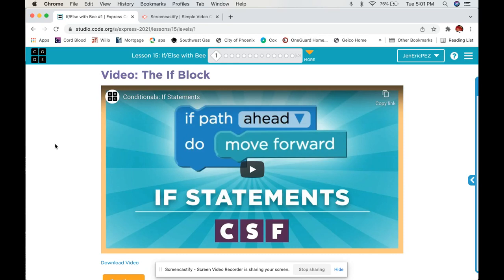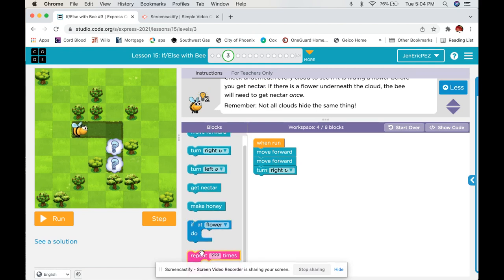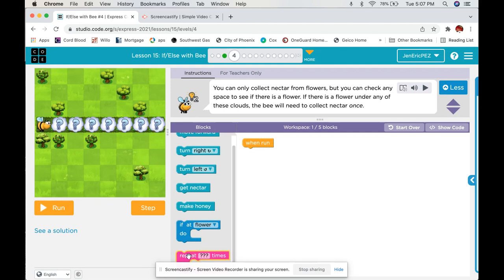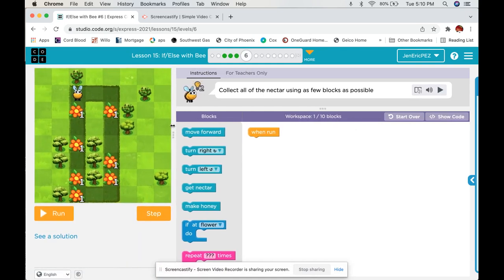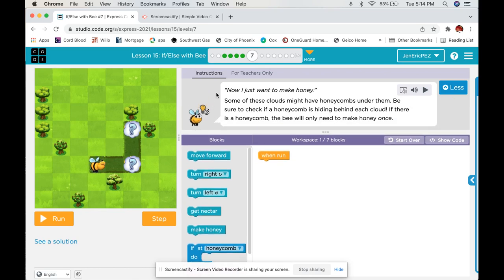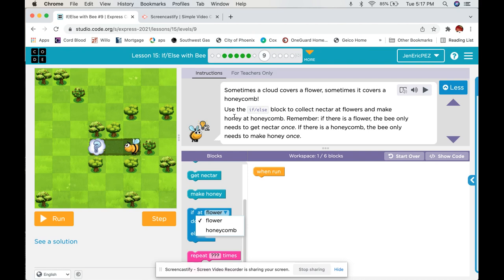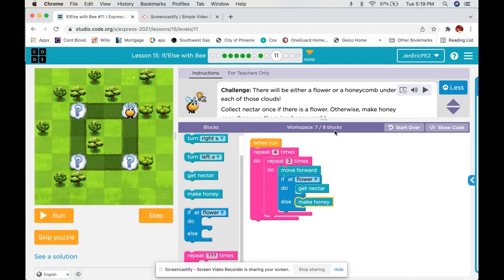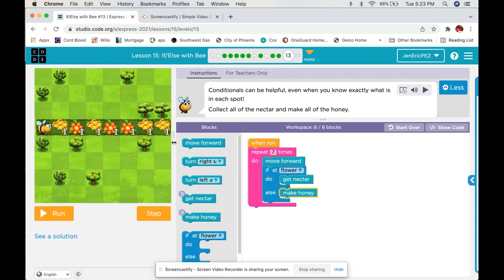Code.org, Express Course (2021) Lesson 15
Answers and explanations to all of the questions in the code.org Express Course (2021), Lesson 15